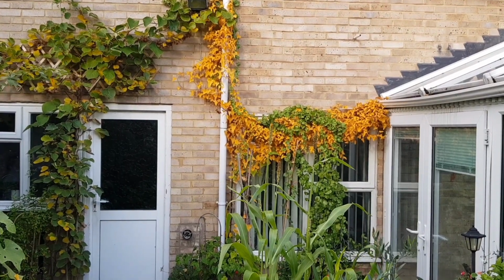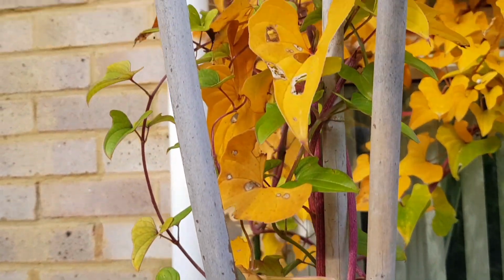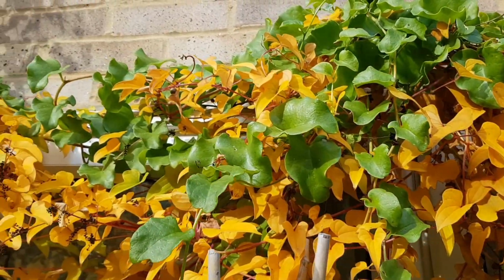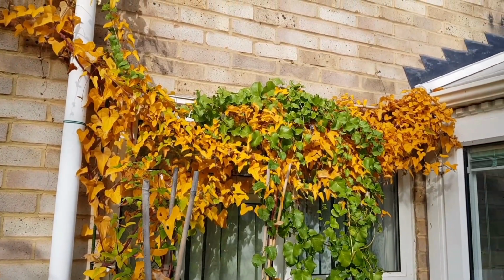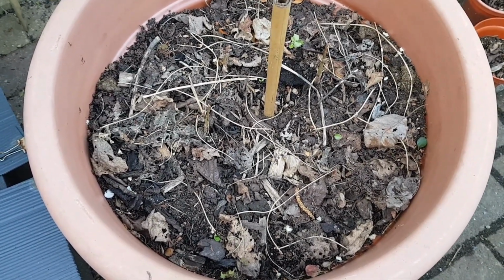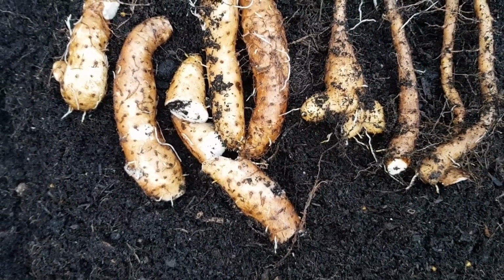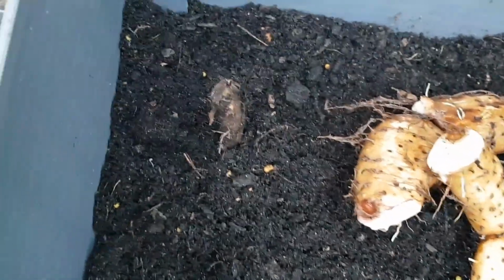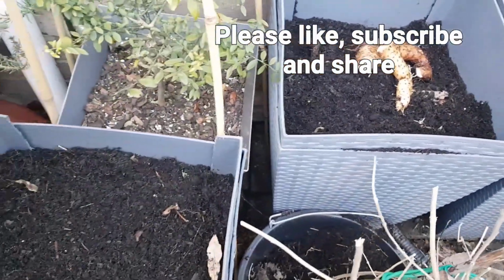Did you know you can grow and harvest yam in the UK? Well with Cinnamon Yam, you can.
The tubers of the Cinnamon Yam (Dioscorea Oppositifolia) I grew last season (2022) were overwintered in their containers in my back garden in the UK. I am only now harvesting the yams (April 2023) because some of them have started to sprout new vines. Oh happy days! I have my own home grown delicious yam to eat and enjoy!